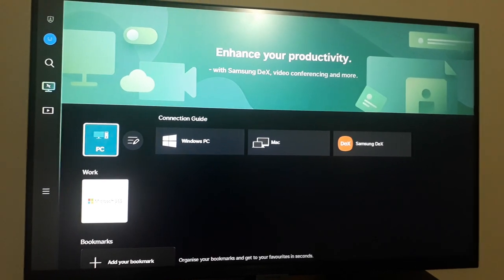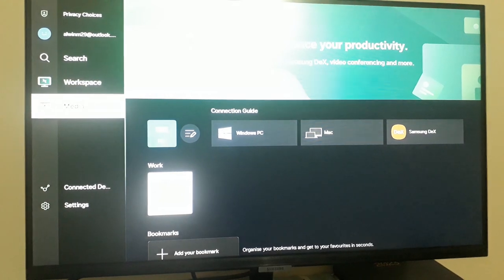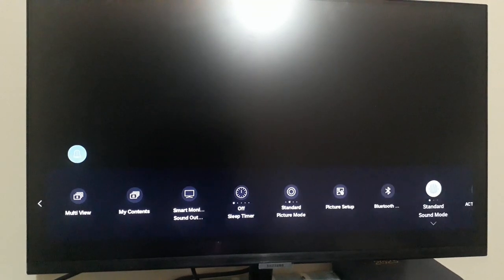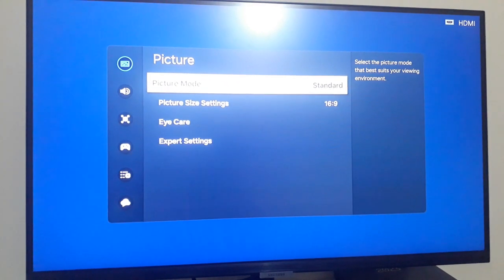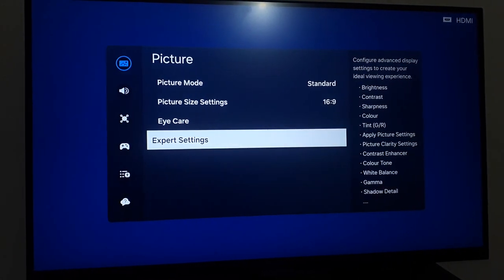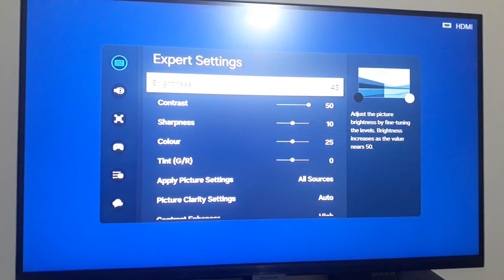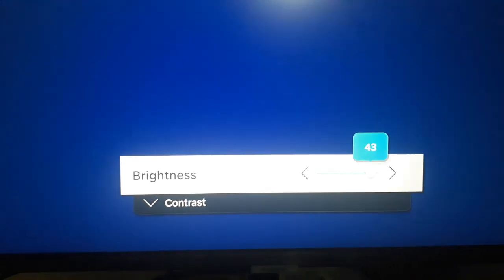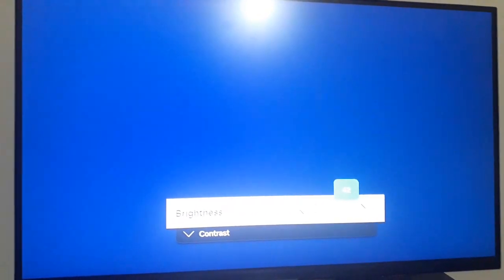How to adjust brightness in Samsung Monitor